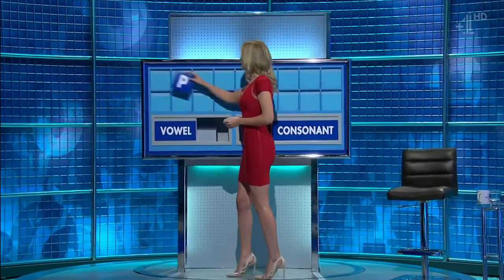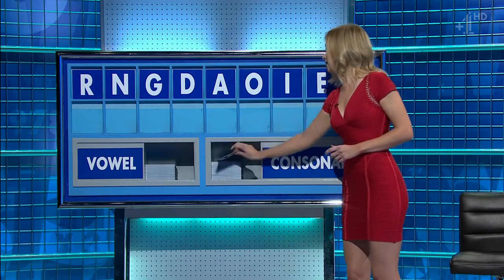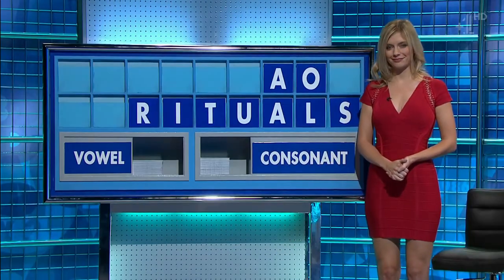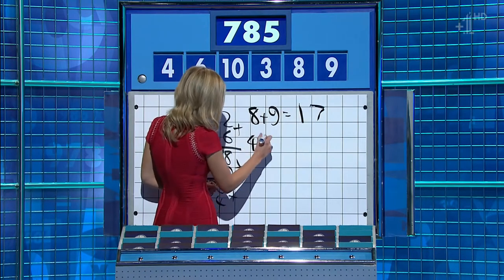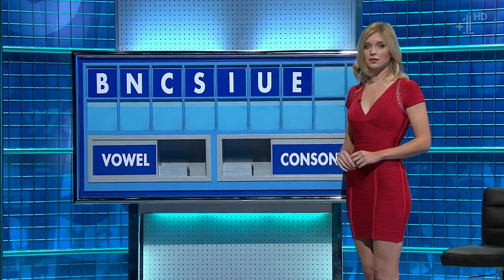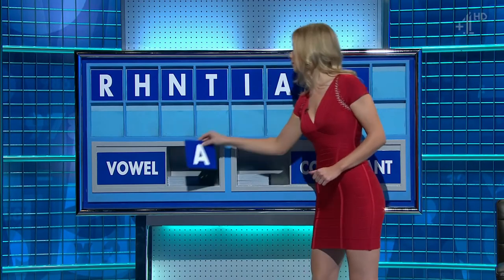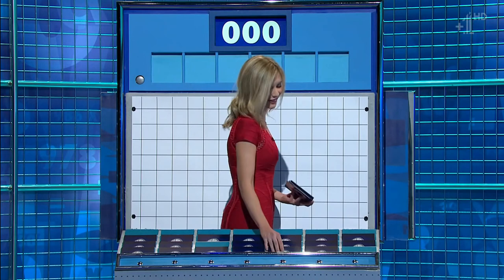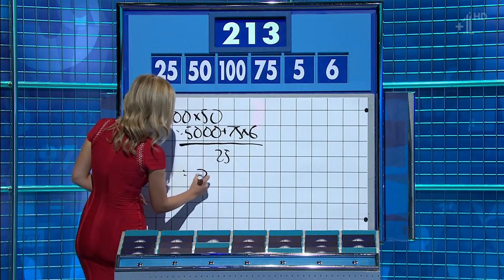Rachel Riley - Countdown - 22-06-16